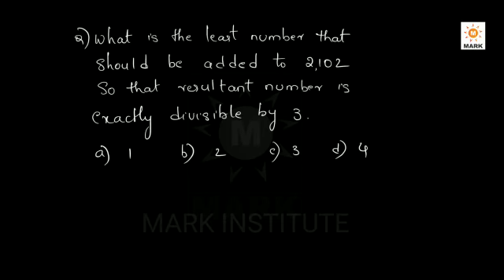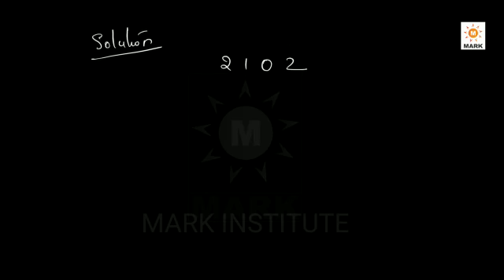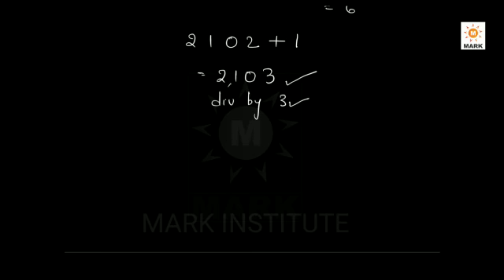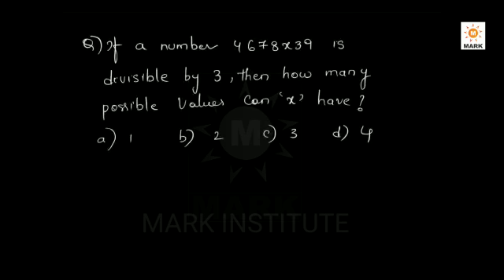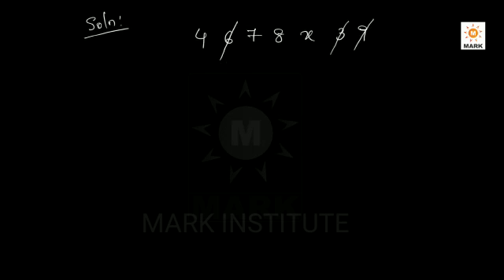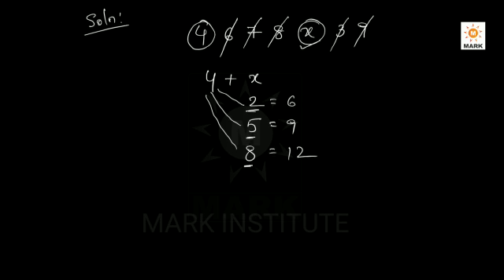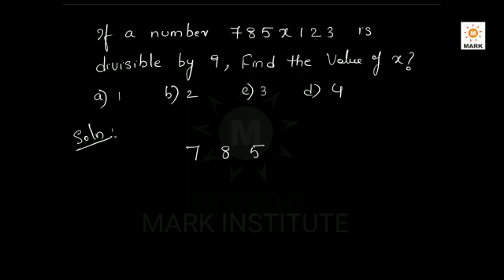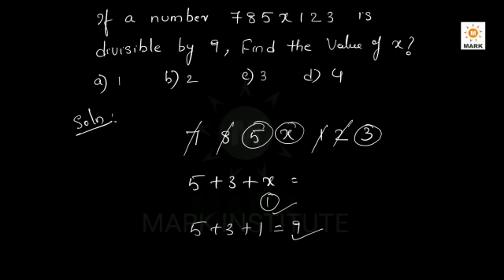11. Problems based on Divisibility rules-1